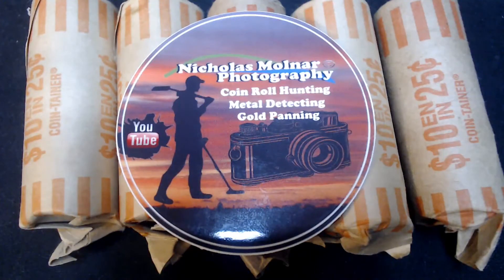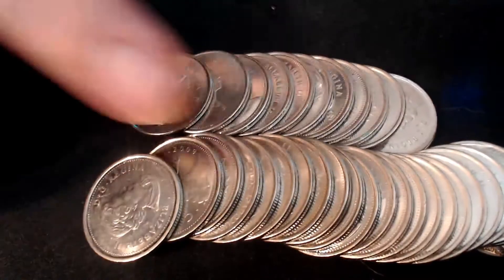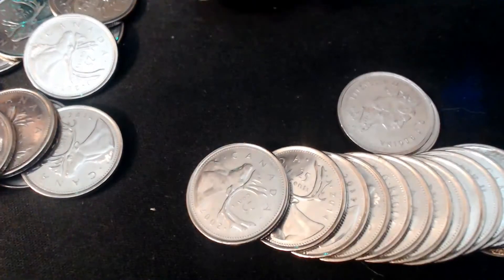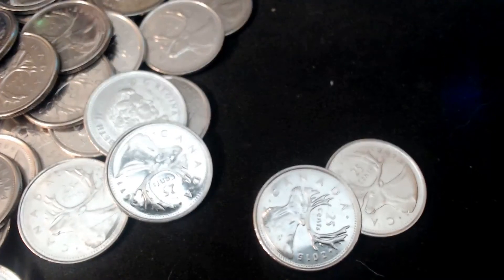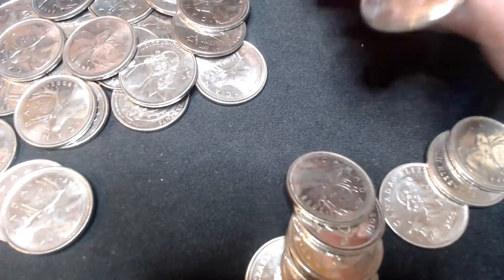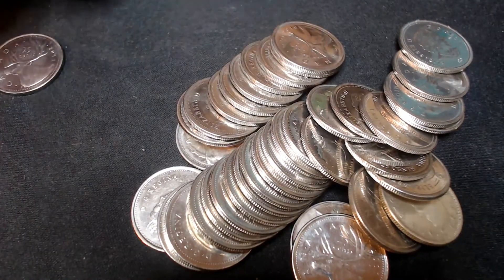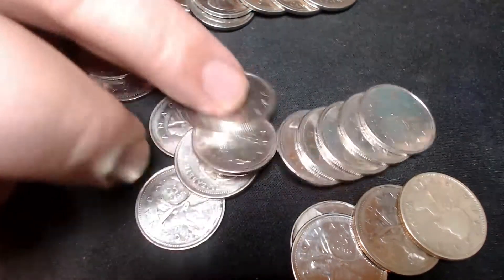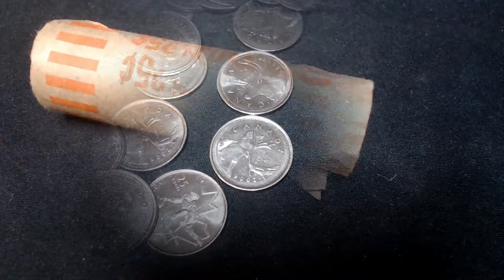Coin Roll Hunting 50 Dollars in Canadian Quarters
On this video here I am CRH 50 in Canadian Quarters Looking for Colorized Quarters and Trying to find the 1991 Canadian Quarter this is a very low mintage. I want to thank you, everyone, for tuning in to another one of my videos. Thank you and all the best from Canada.